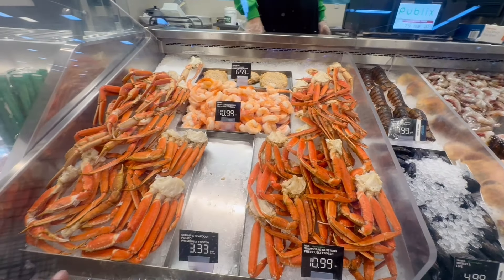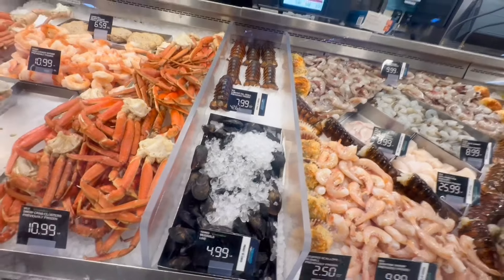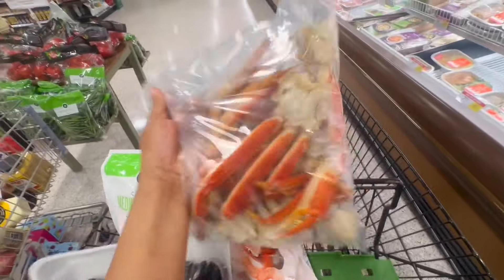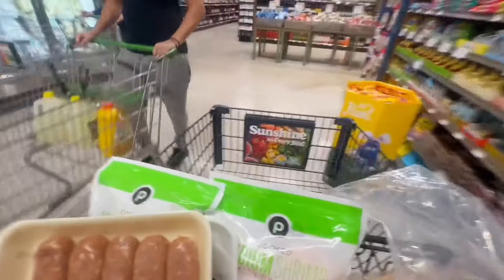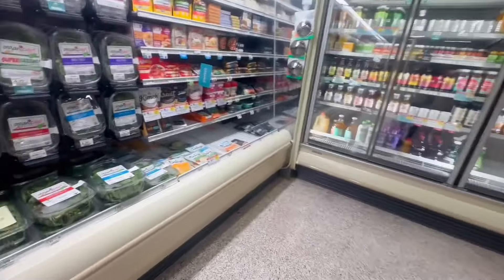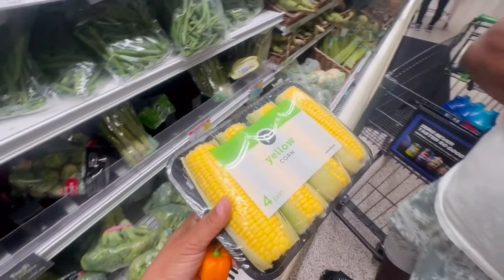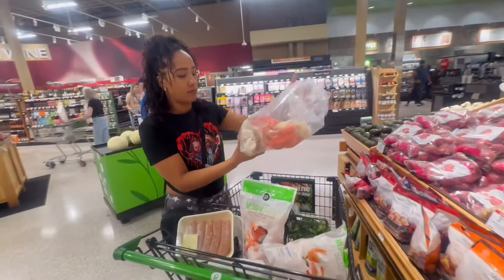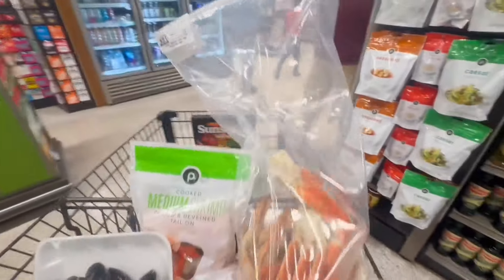Vybz with me